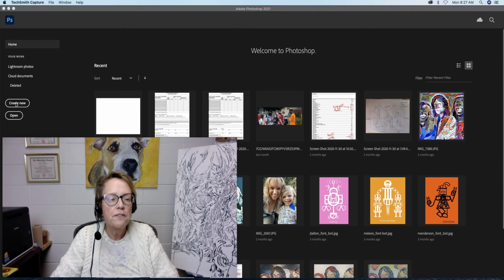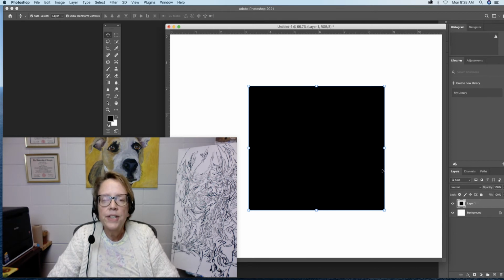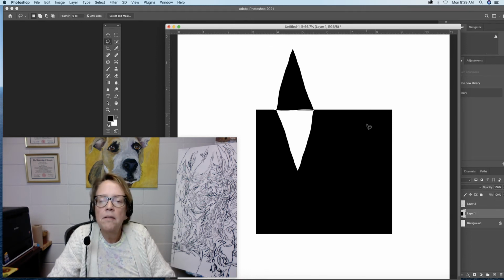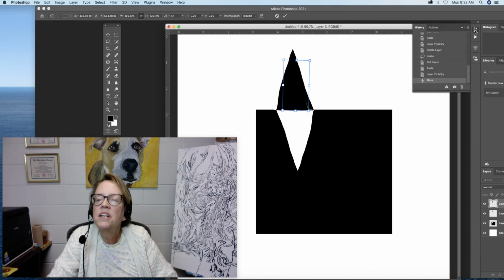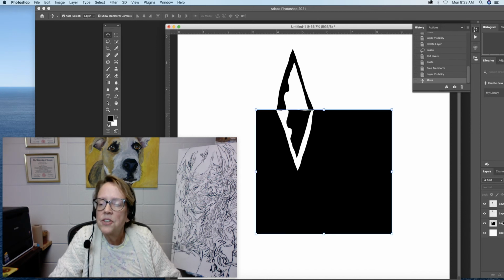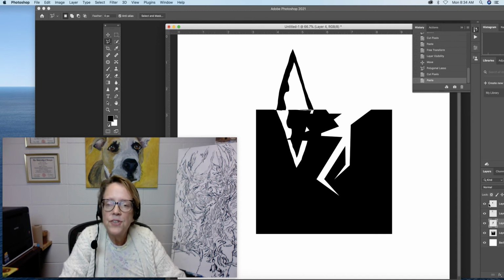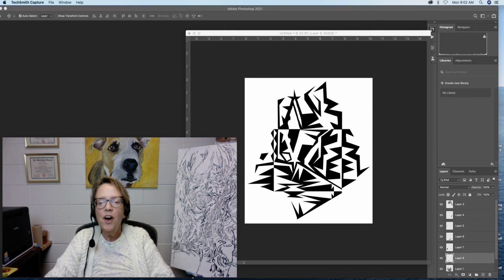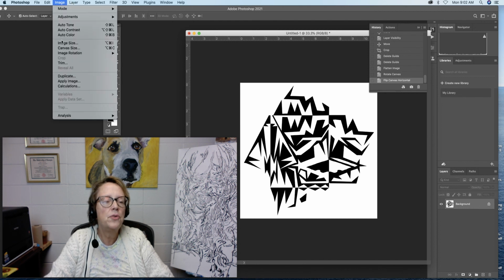Using Photoshop to create a Notan design